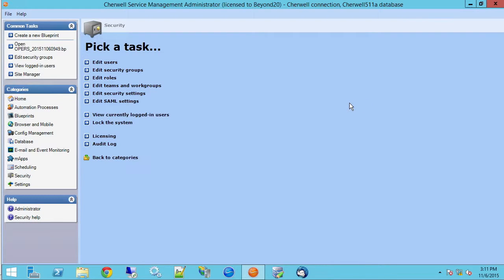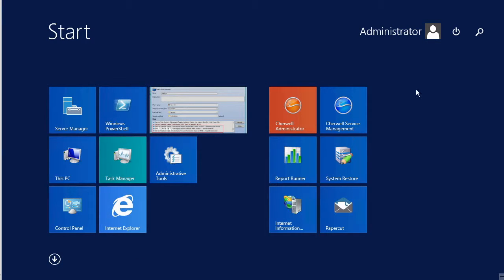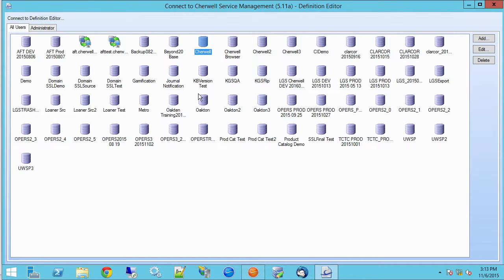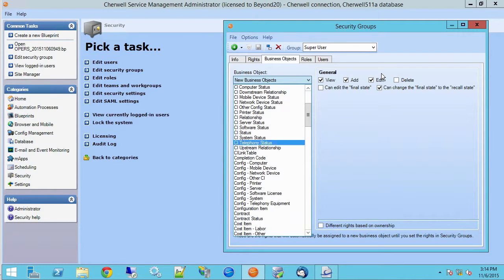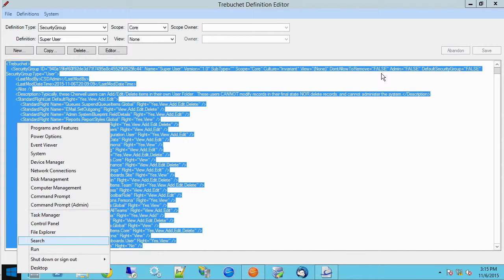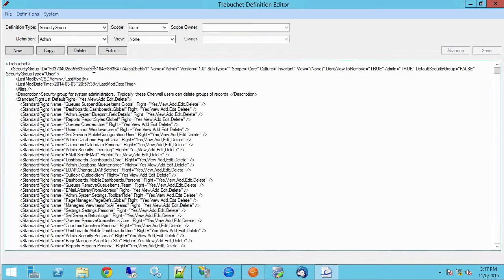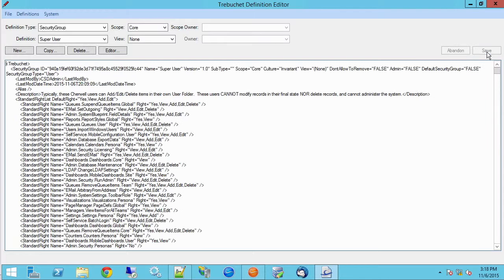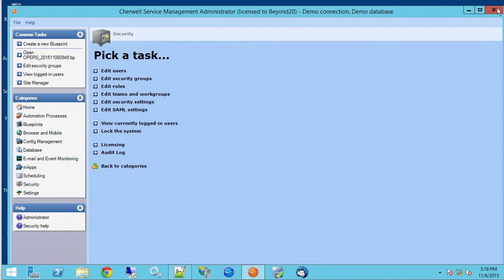How to Move Security Group Definitions Between Systems with Cherwell's Definition Editor